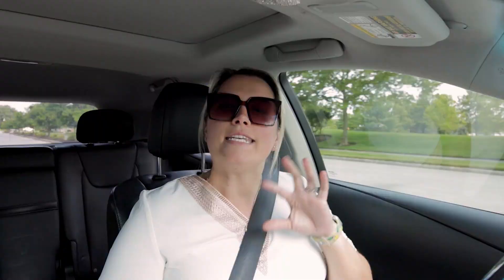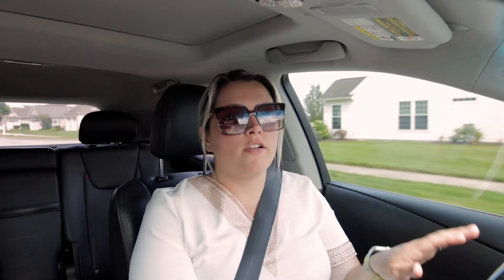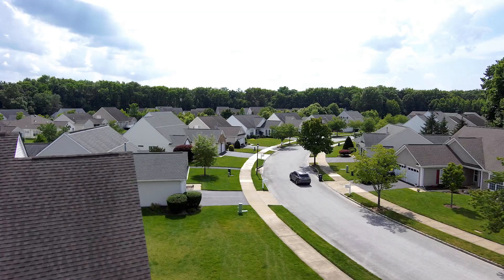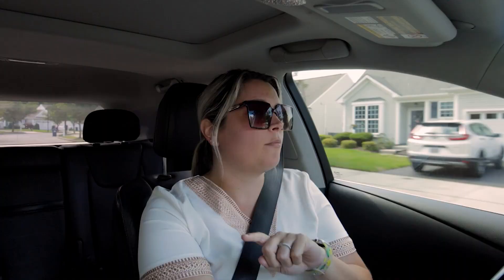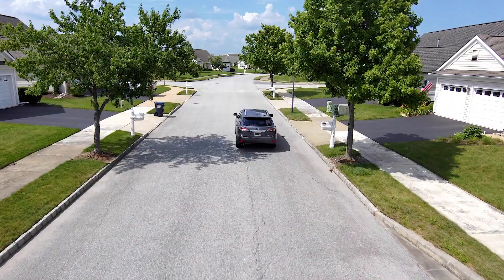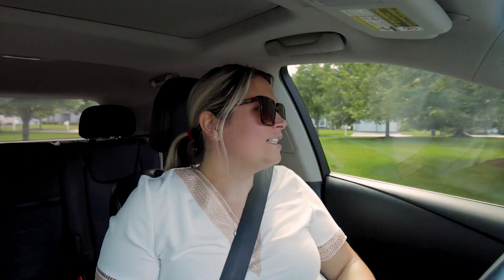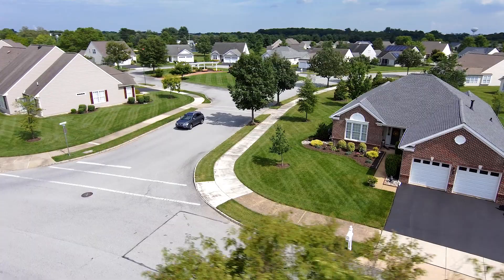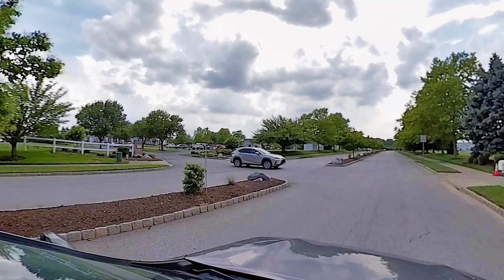Springmill 55+ Community Tour in Middletown, Delaware- Retire in Delaware!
Instant home evaluation, how does your home stack up against the competition?

Now is the time to move to Delaware! Enjoy the clean beaches, low property taxes, and plenty of things to do!

I’m a full time Realtor® in Delaware. I love working with families relocating to Delaware. I myself relocated to Delaware about 11 years ago. I also specialize in first time home buying. I live with my husband, 2 dogs, 2 cats, 2 rabbits, 20 chickens, and 4 ducks aka my zoo!